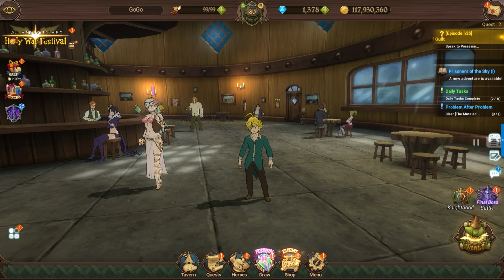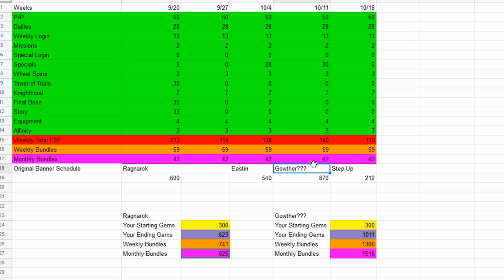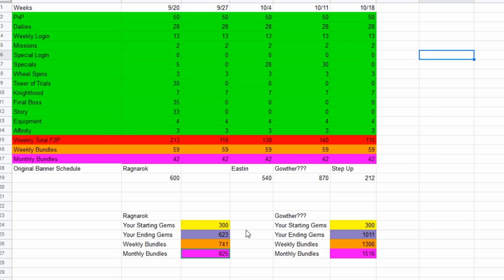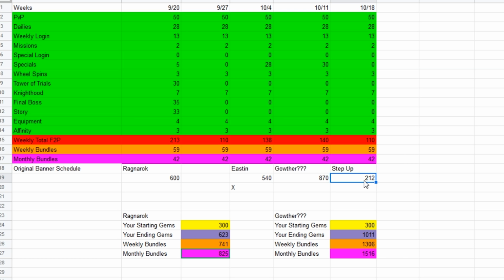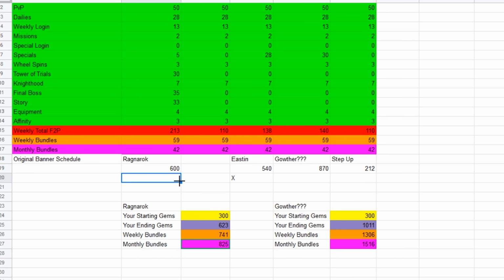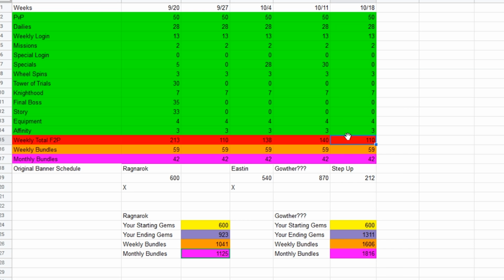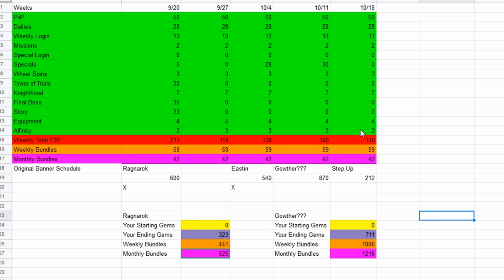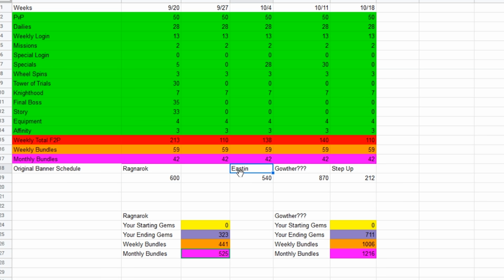*ULTIMATE 700+ GEM GUIDE* Every Way To Get Gems FOR UPCOMING RUSHED GLOBAL BANNERS (7DS Grand Cross)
Festival Margaret & Cusack is here as part of Global's 1.5 Year Anniversary. In 2 days we will get Ragnarok Part 2 featuring an insanely broken Diane and Brynhildr. Its up to you on whether to summon or save for the collab, but who knows if and when that will ever happen.

Here we go with a new 7DS Grand Cross video! Let me know if y'all want to see some more of The Seven Deadly Sins Grand Cross!